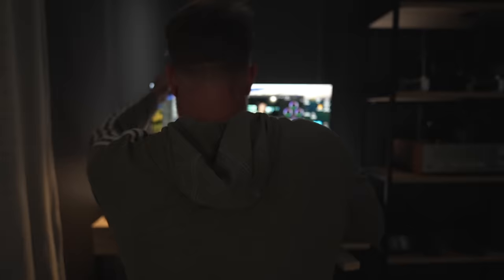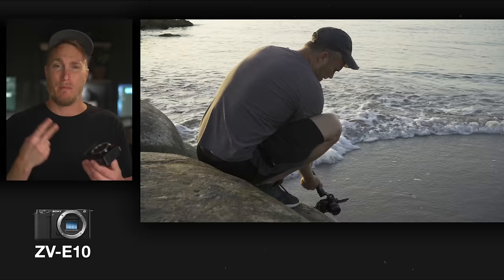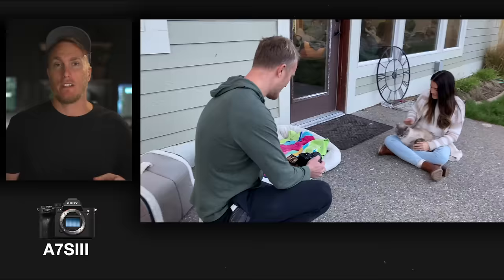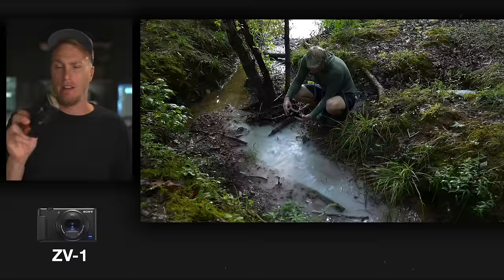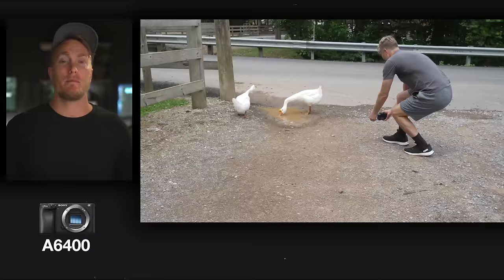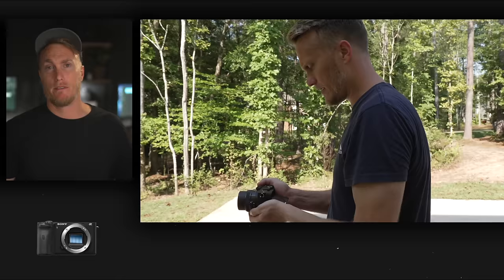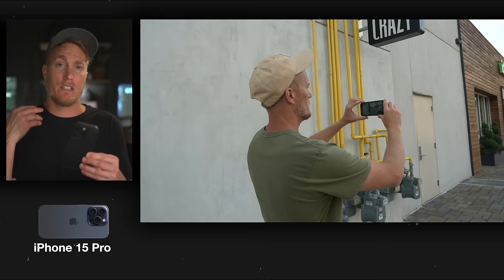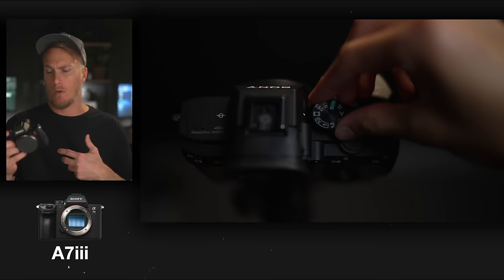I Used EVERY CAMERA I could in 365 Days…Here’s My Conclusion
No stock footage was used in this production.

Purchase the Sony a7iii

0:00 Intro
1:09 In The Beginning
2:13 Sony FX30
3:31 Fuji XH2
5:04 Sony ZV-E10
6:01 Canon R50
7:13 Sony ZV-E1
8:29 Sony A7SIII
9:26 Sony ZV-1 MII
11:34 Sony ZV-1
13:12 Nikon Z30
14:50 Canon M50 MII
15:05 Sony A6400
15:52 Sony A6700
16:51 Sony A7C
17:47 Sony A7IV
18:47 Sony A6600
19:42 Sony A7CR
20:52 Sony A7CII
21:45 Iphone 15 Pro
23:20 Fuji X-S20
24:33 Sony A7iii
25:40 Conclusion

Some of the links in the description will direct you to Amazon or my personal Film Alliance Website; as an Amazon Associate, I earn from qualifying purchases at no additional cost.